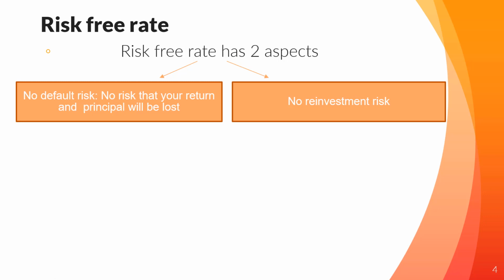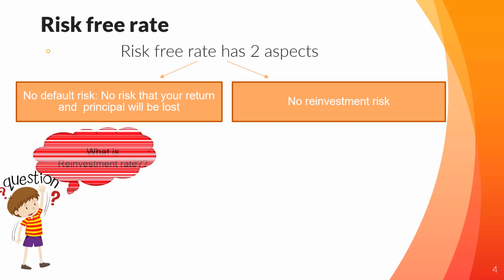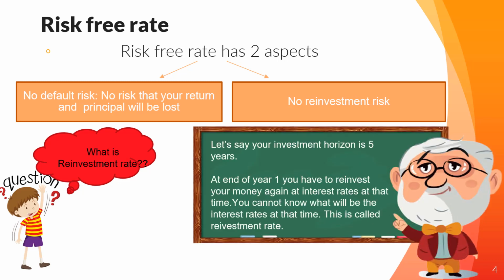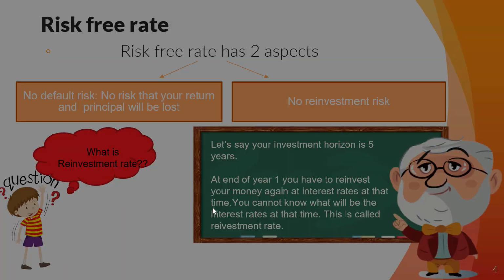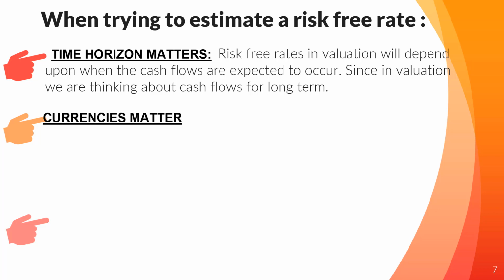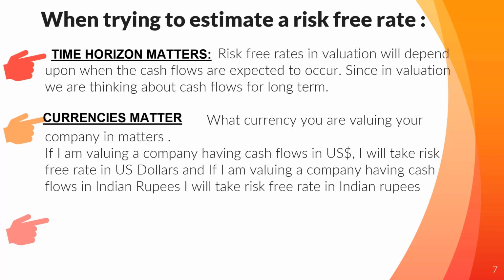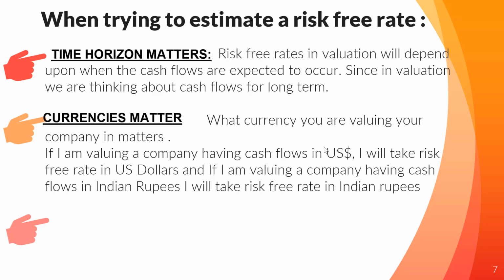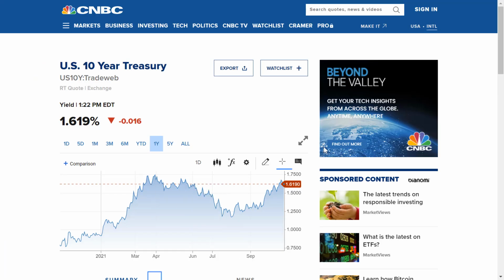Why risk free rate or the 10 year US government Treasury Bond rate is SO important?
Why risk free rate is one of the most important fundamental question in finance?
And why almost none knows how to calculate the risk free rate?

A completely free excel tool to analyze the MOAT/business of a company

1)If you like the risk free rate role in finance and valuation of a company you can learn how to pick stocks and find their value for the purpose of long term investing

2.) Want to learn bookkeeping , accounting and finance in less than 3 hours from start to finish:

3) If you liked the video : you can check the below link for complete step by step guide on how to read financial statements of a business :